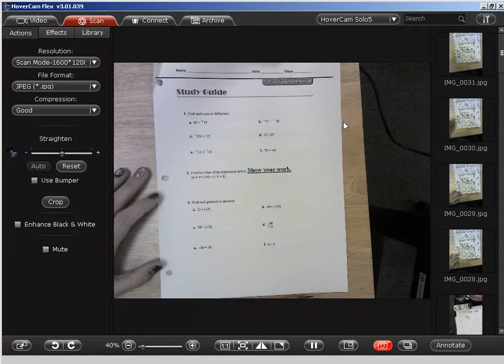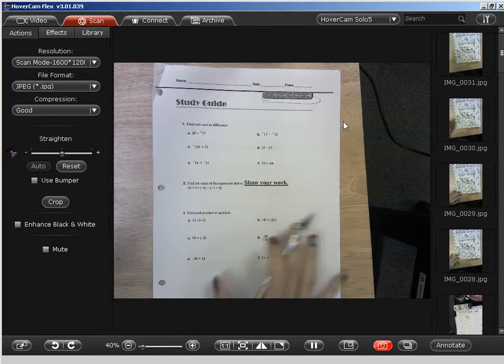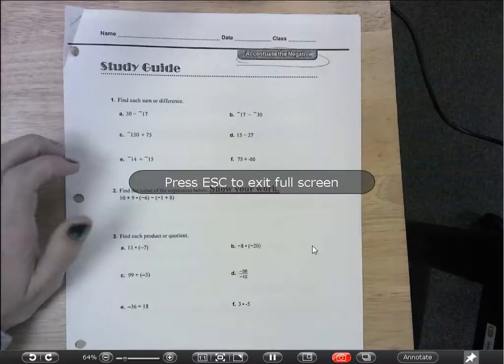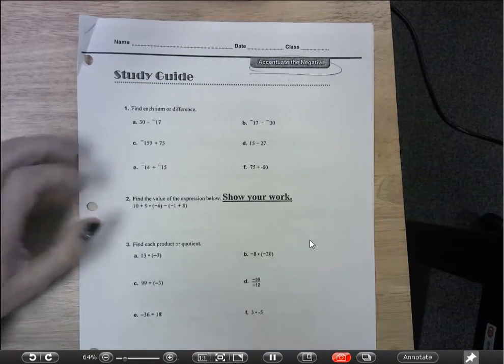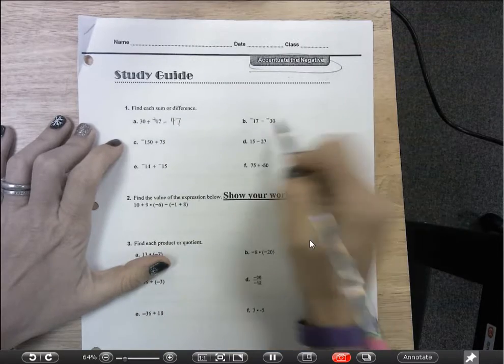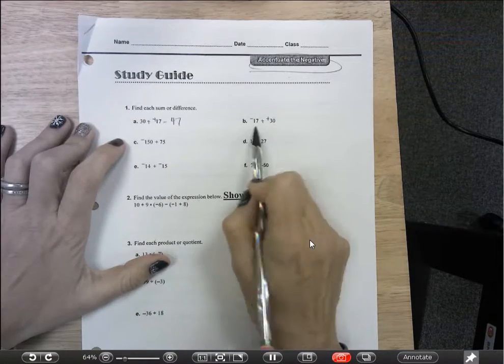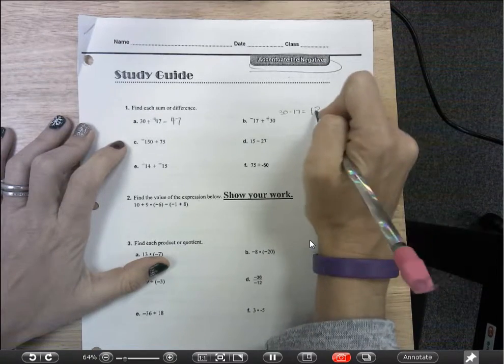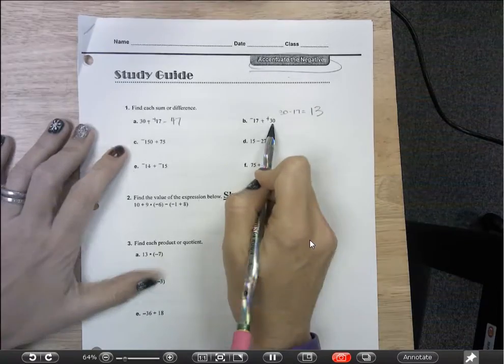ATN Study Guide